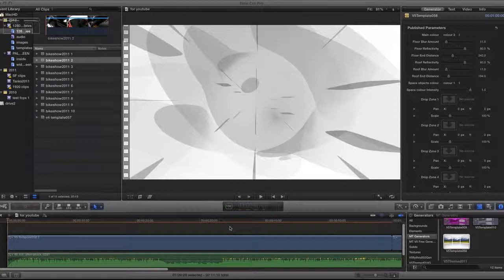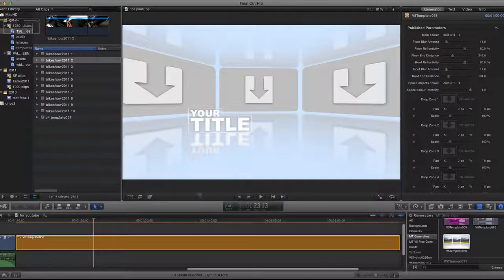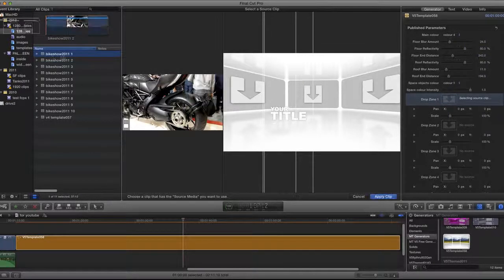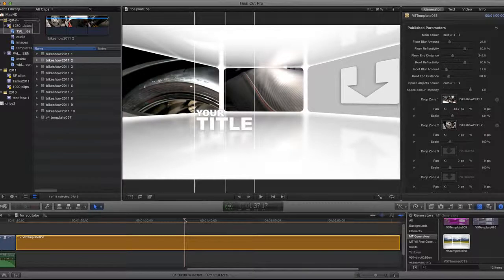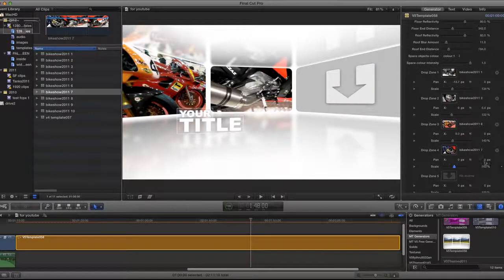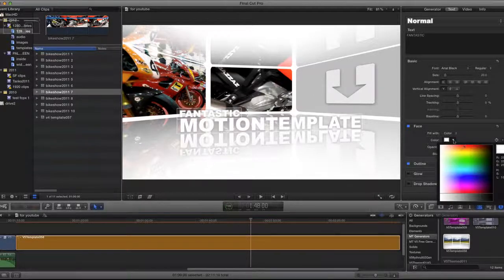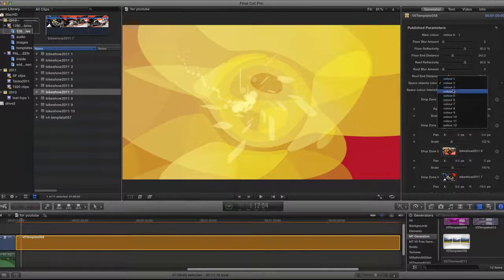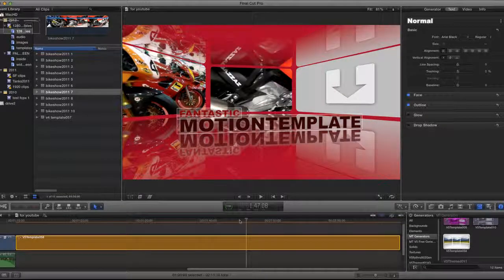motiontemplate editing a template in FCPX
Editing a template in FCPX 10.0.3, shows scaling and panning in dropzones.